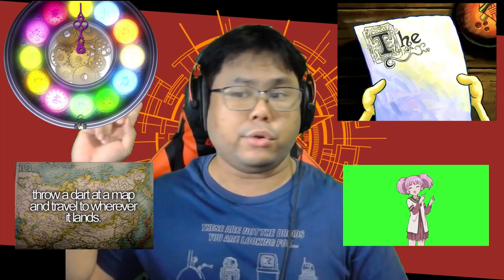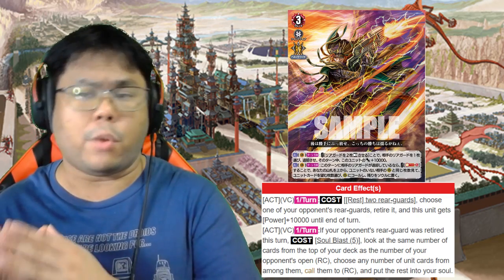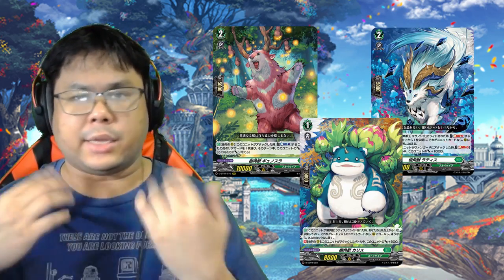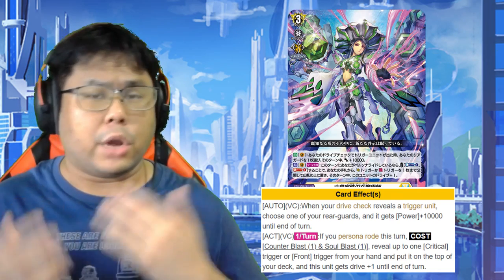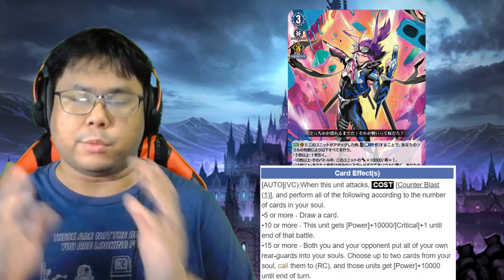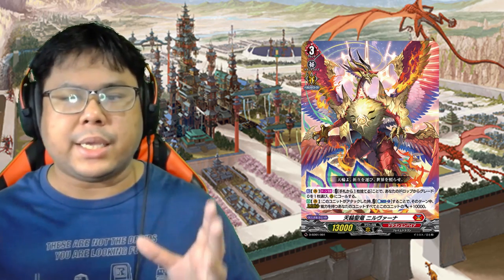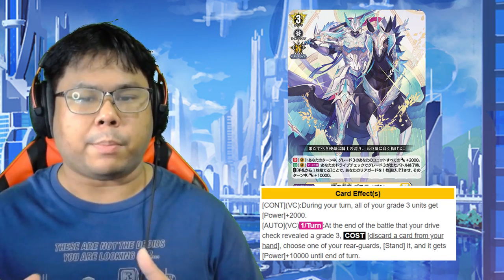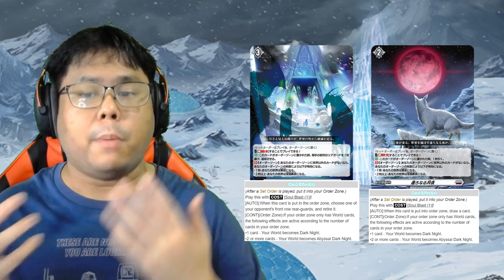Top 10 Vanguard overDress Ride Lines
We've always wanted to do a Top 10 list, and now we finally are able to, and a good one to start with is a Top 10 list of the Vanguard overDress Ride Lines.

While the decks and upcoming boost plays a part in the ranking, ultimately, we are looking at the Ride Lines and ranking them based on how they do.

Timestamps:
0:00 - Intro
1:05 - #10
2:02 - #9
2:49 - #8
3:33 - #7
4:38 - #6
5:29 - #5
6:27 - #4
7:11 - #3
8:00 - #2
8:49 - #1